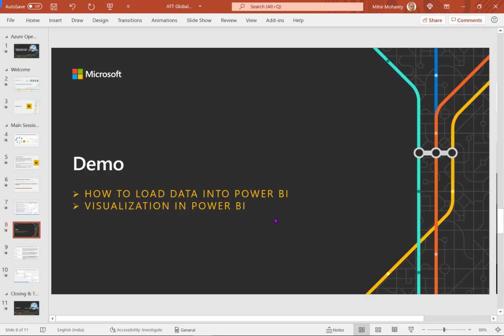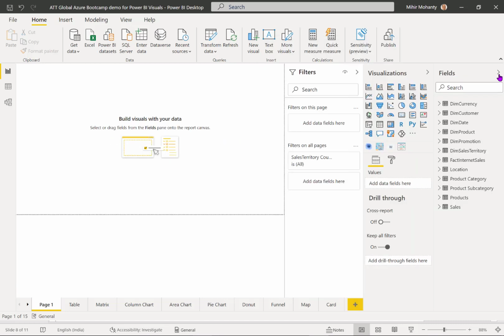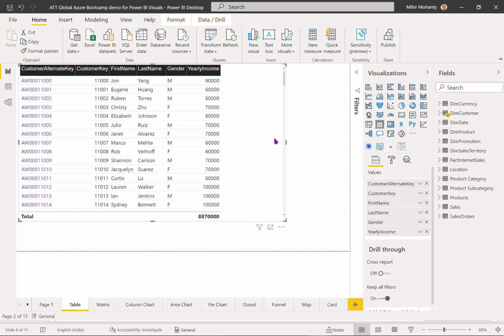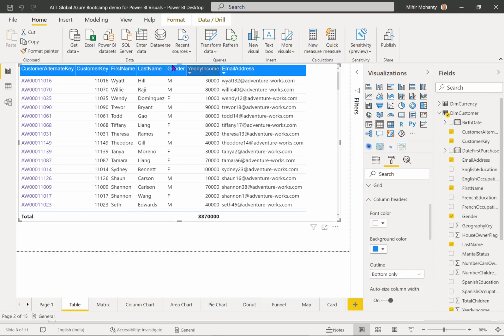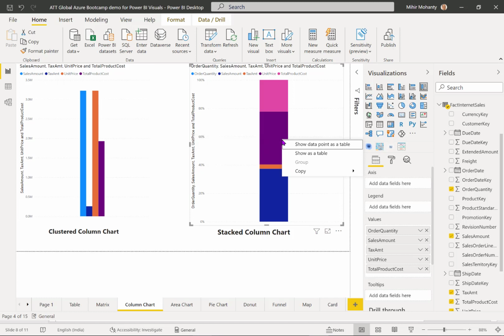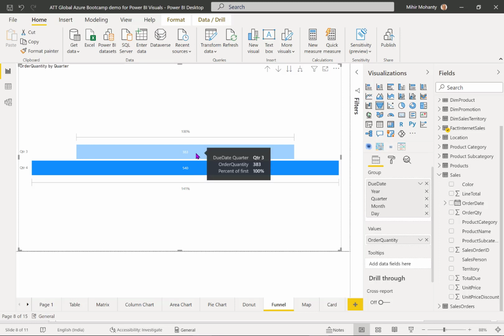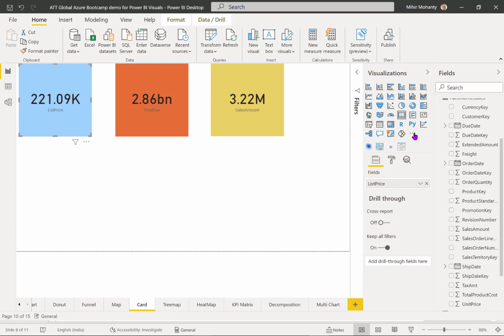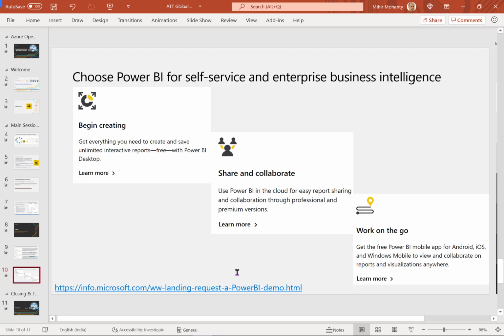Creating interactive visuals using Power BI on Azure by Mihir Mohanty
How to create stunning interactive visuals using Microsoft Power BI on Azure cloud